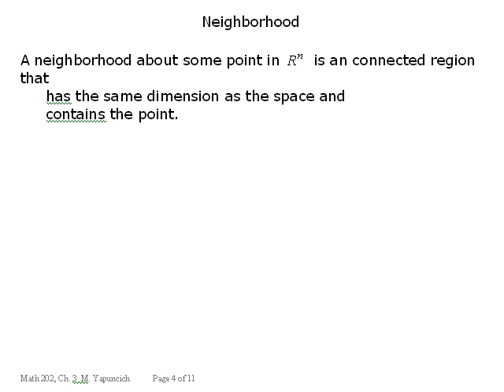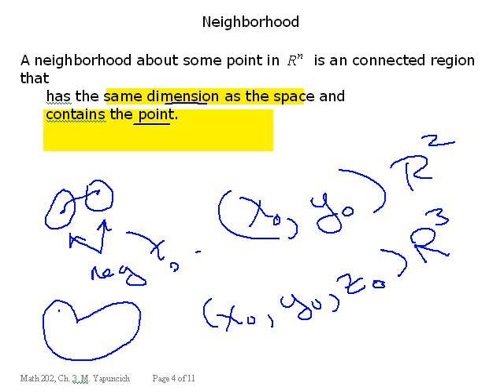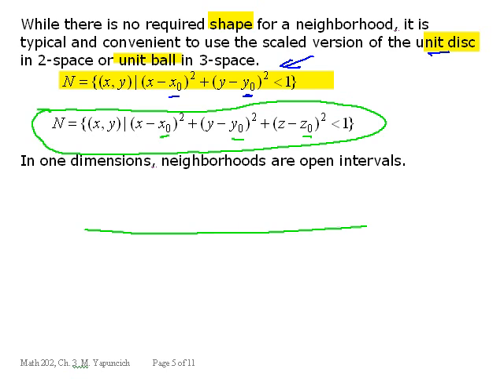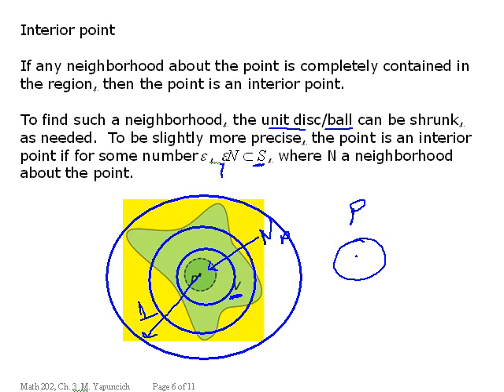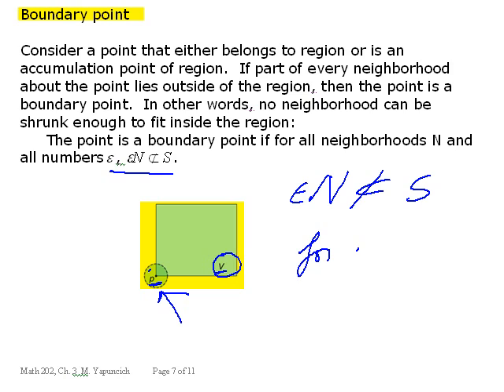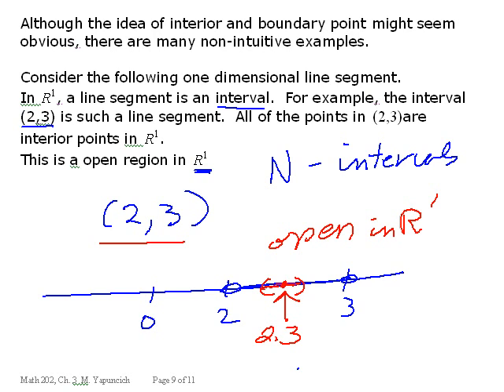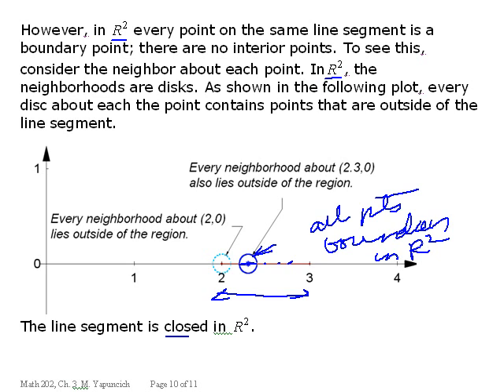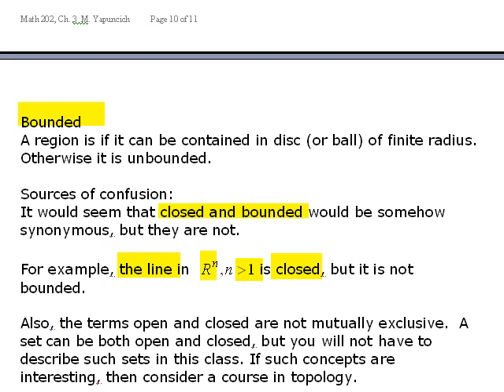Calculus III Ch. 14 Lecture 3 Some topology